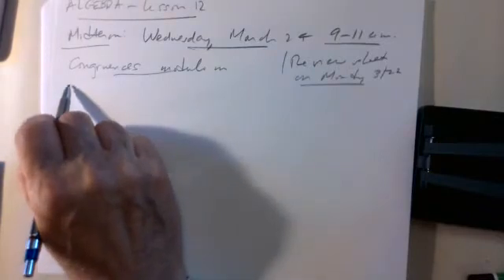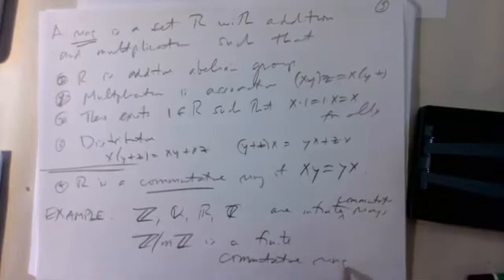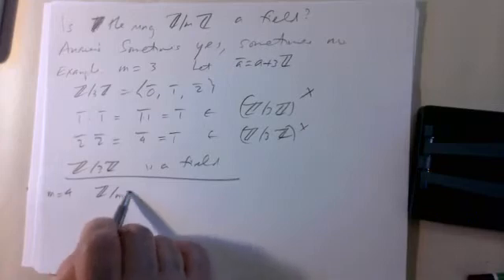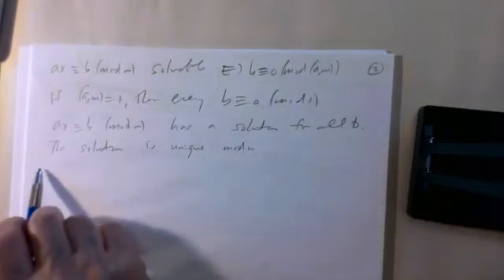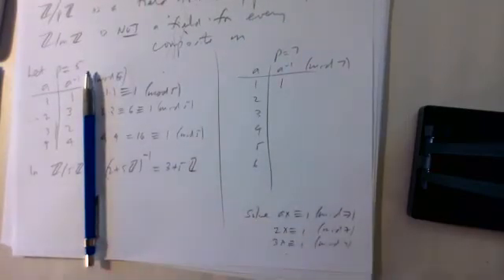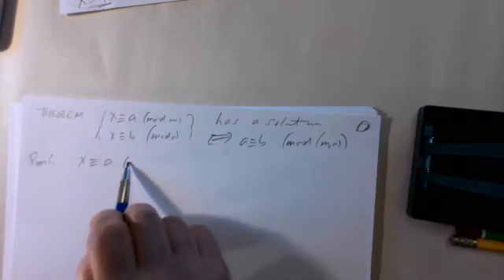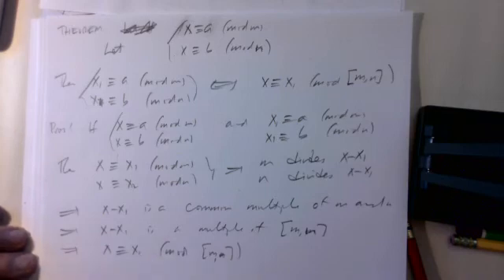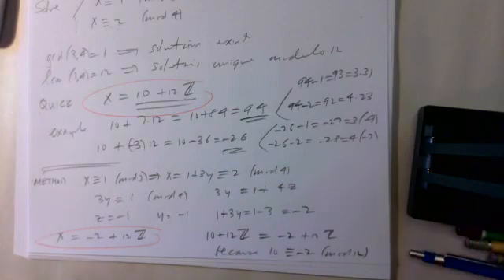Algebra lesson 12